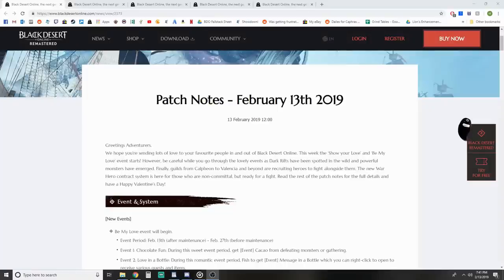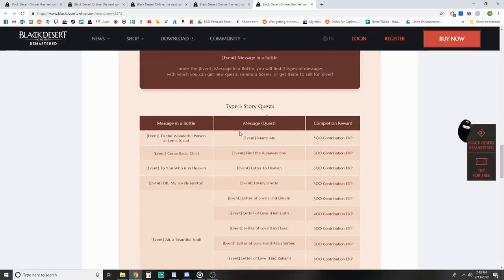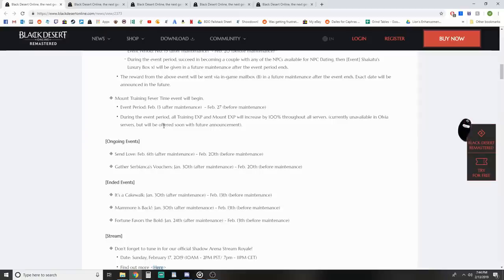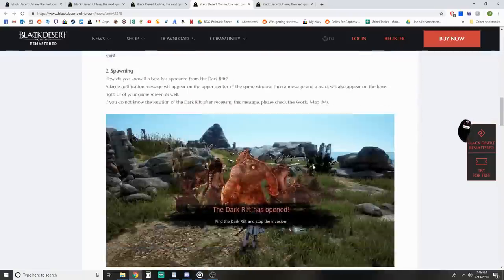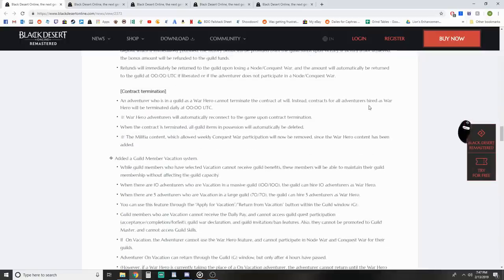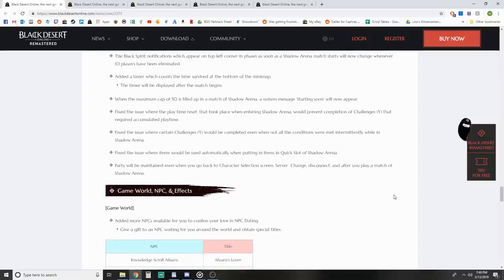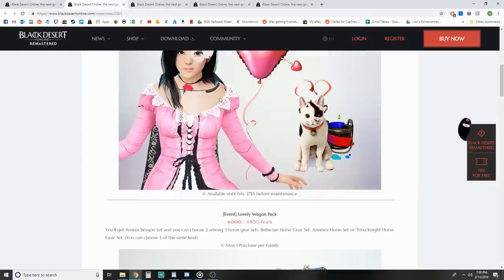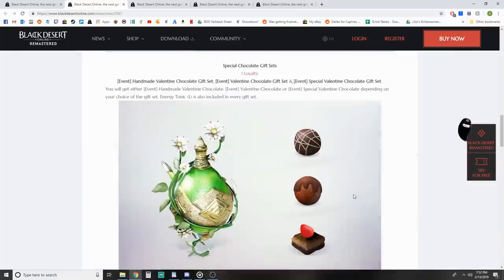Black Desert Online [BDO] Patch Notes Recap: New Bosses Drop DUO Accessories